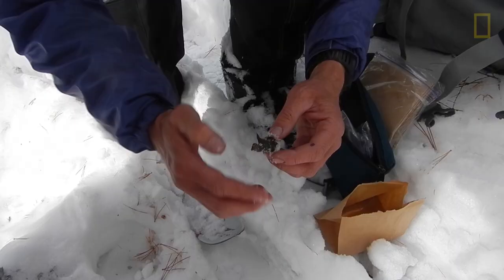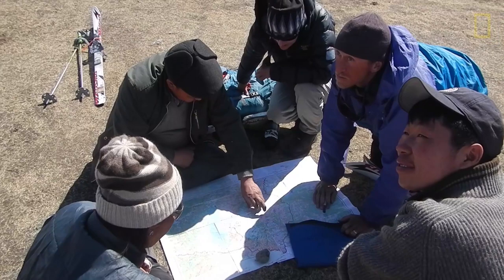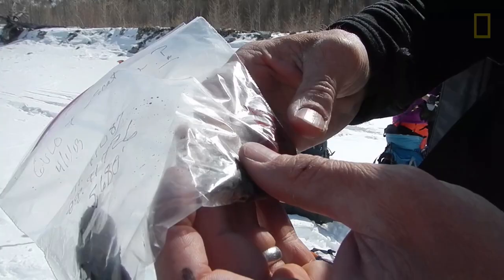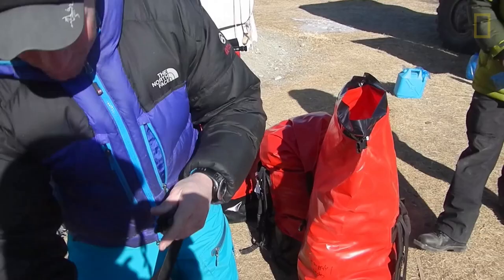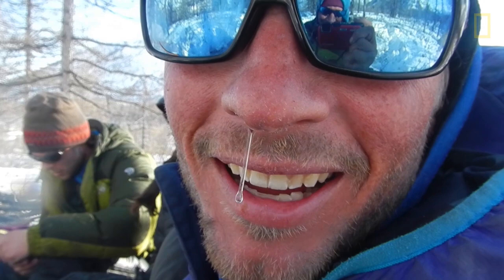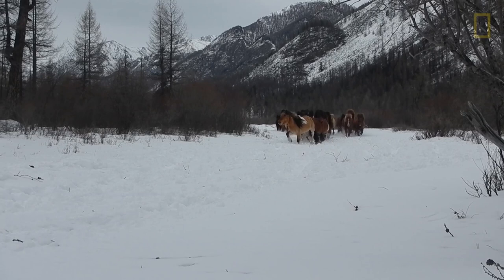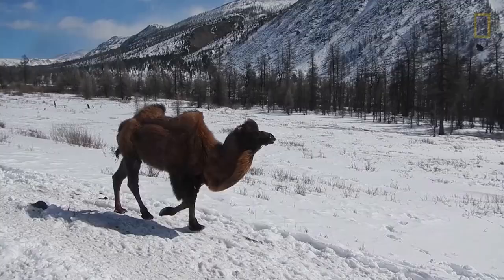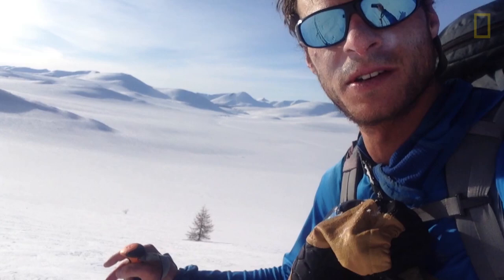Wolverine Research Isn’t Pretty | Expedition Raw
Conservation scientist Gregg Treinish treks through the subzero Mongolian winter to collect wolverine poop! What can these droppings tell us about the elusive and endangered wolverine and the environment in which they live?

PRODUCERS/EDITORS: Laura Kezman and Nora Rappaport
SERIES PRODUCERS: Jason Orfanon and Denise Prichard